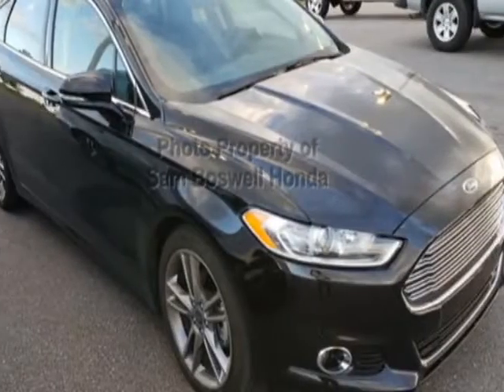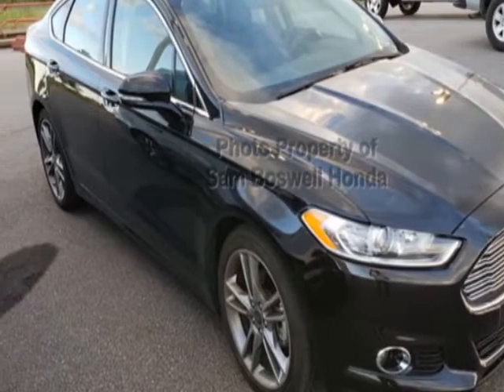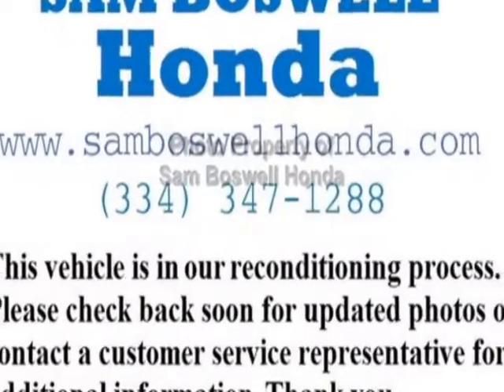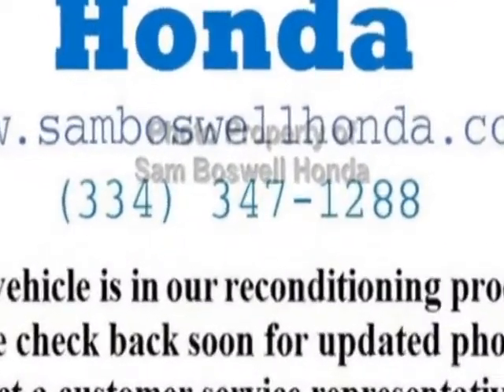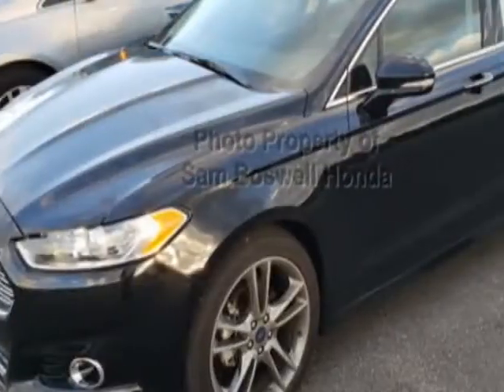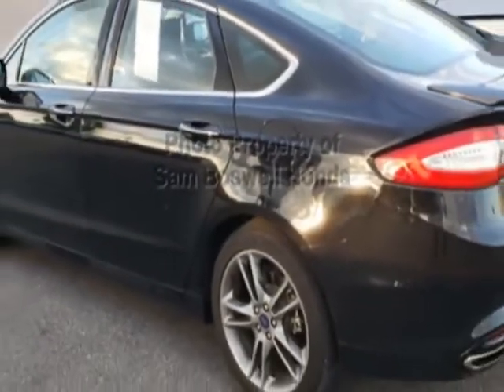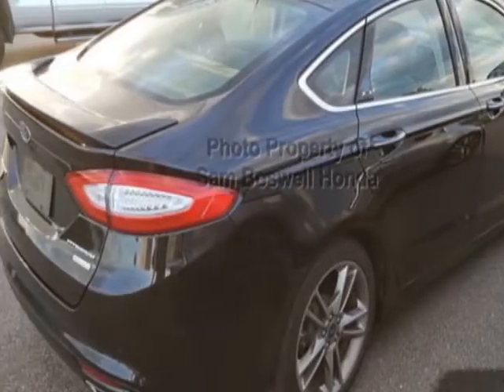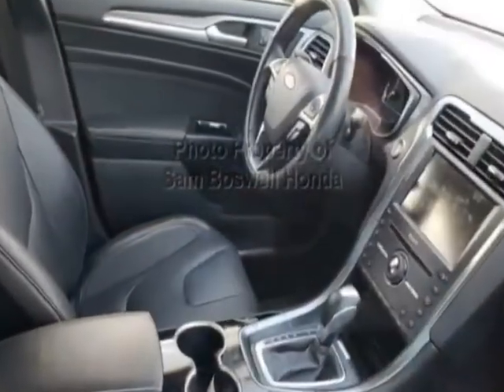2016 Ford Fusion - Enterprise, AL